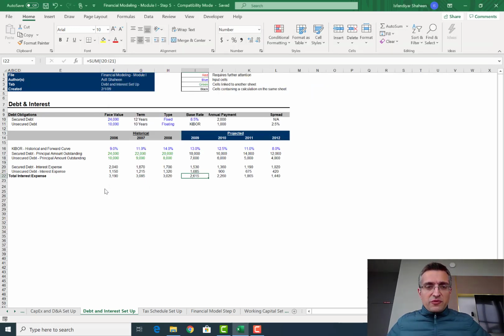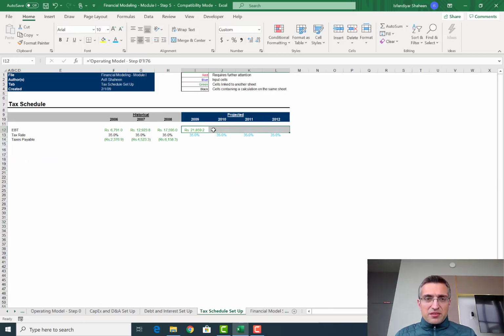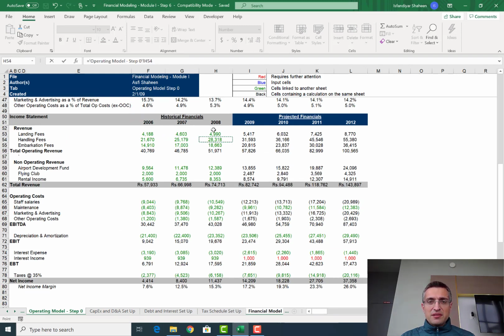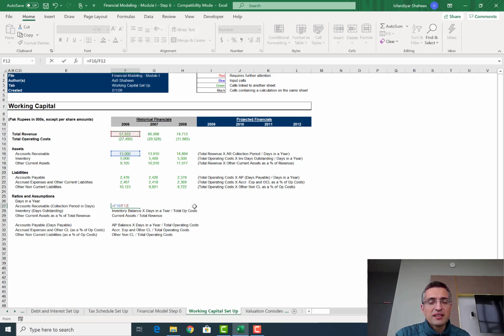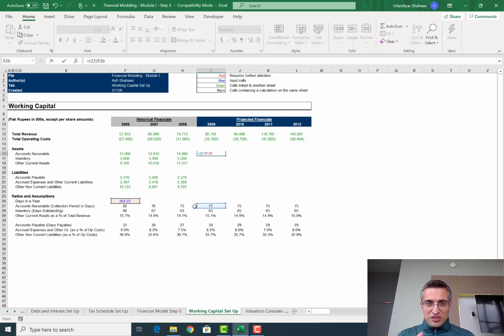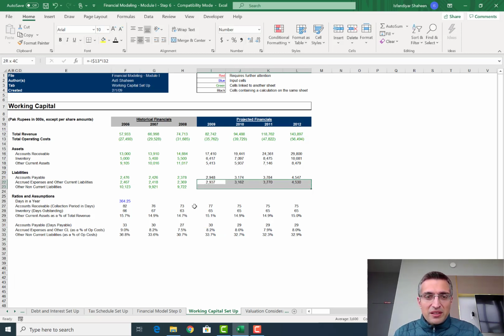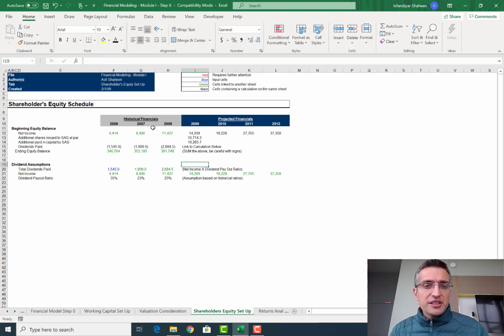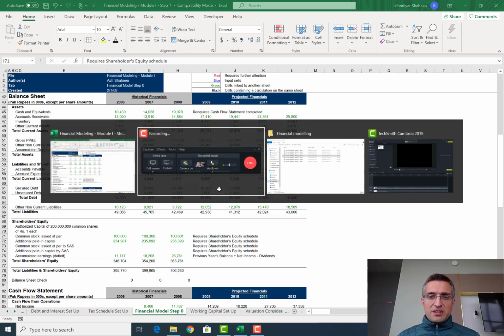Lecture 7 - Modelling with Asfi - Balance Sheet and Cash Flow Statement (English)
This lecture takes the viewer through the Tax schedule, Cash flow fundamentals, Working Capital Schedule and Shareholders equity statement – all important components of any financial model. It also teaches users which important items need to be linked to the balance sheet.